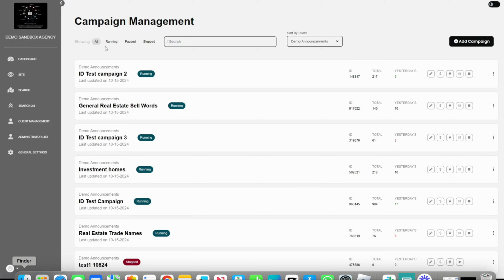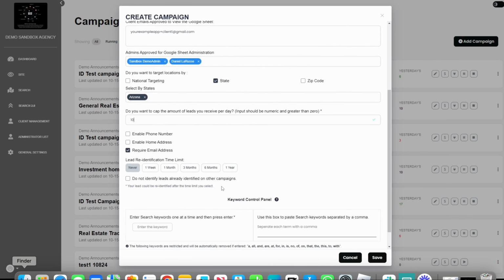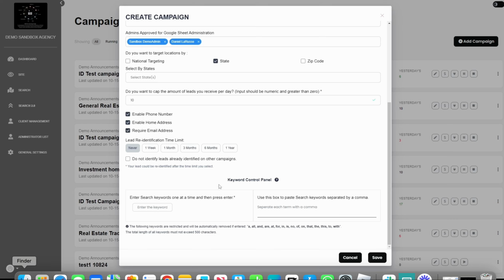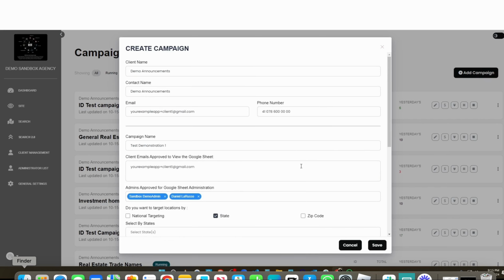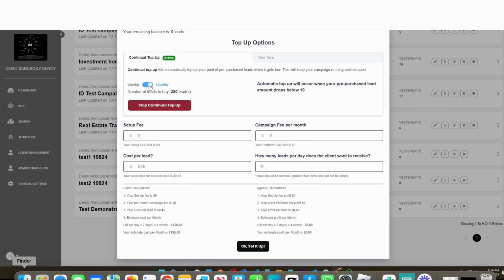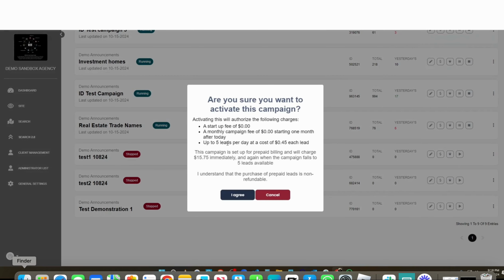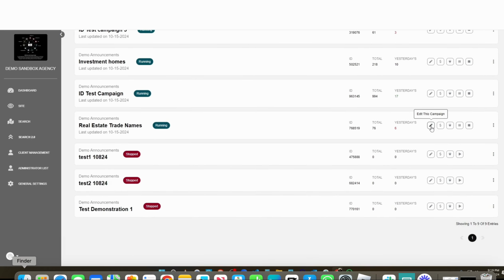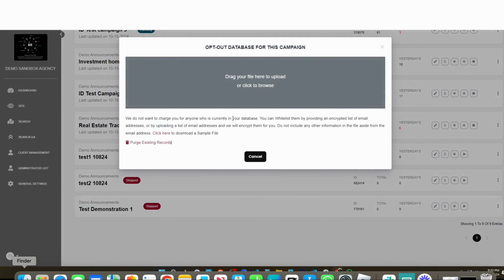Search Leads Demo in LeadPoint.ai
Demonstration of LeadPoint.ai search leads platform.